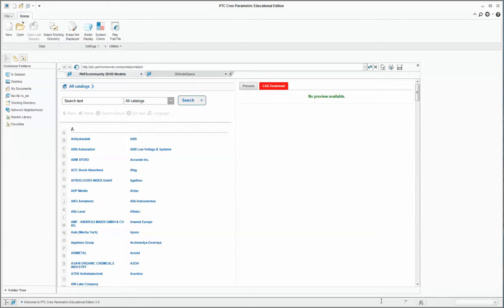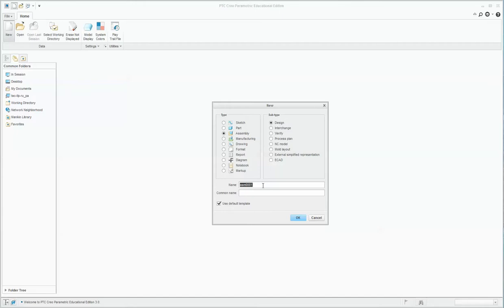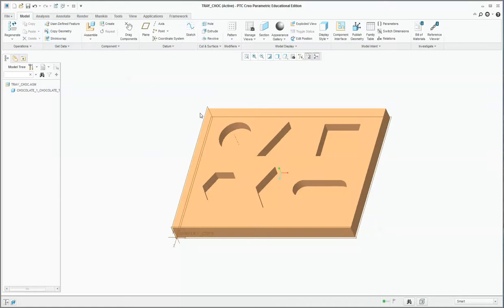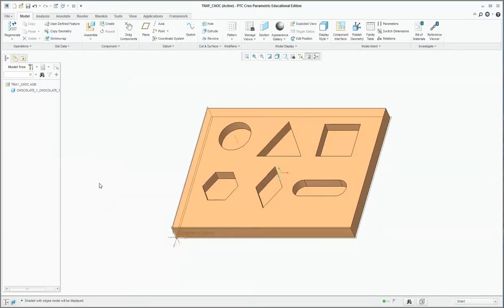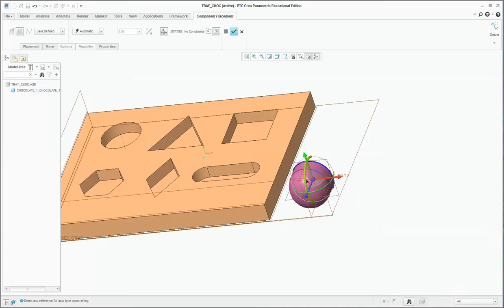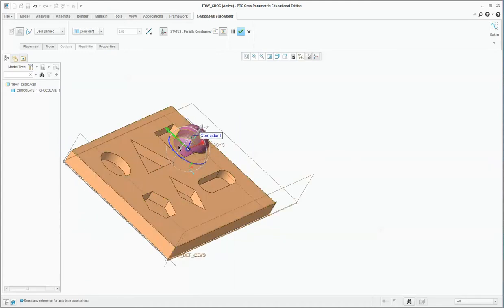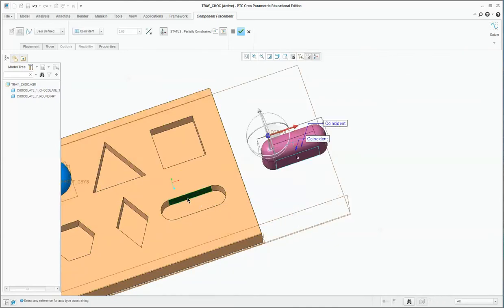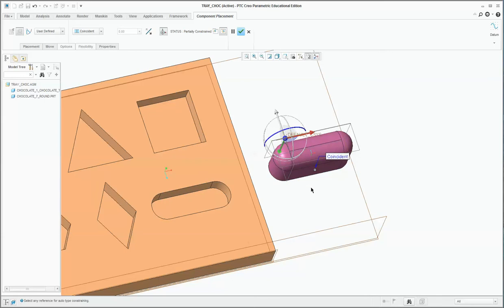Trinity Engineering - box of chocolates